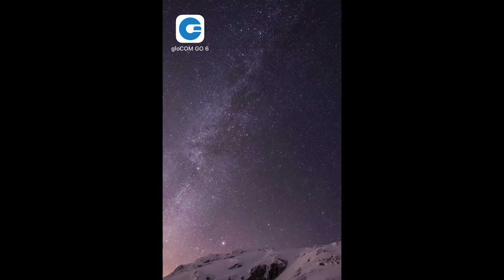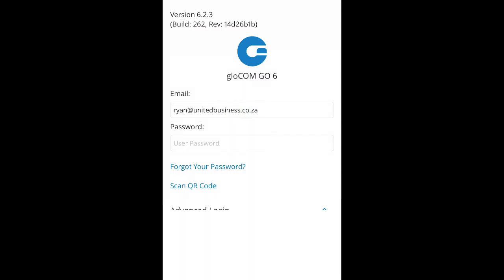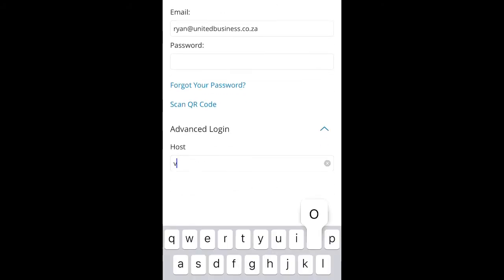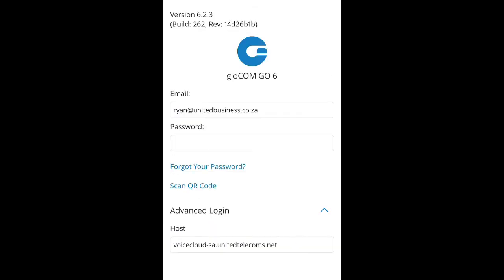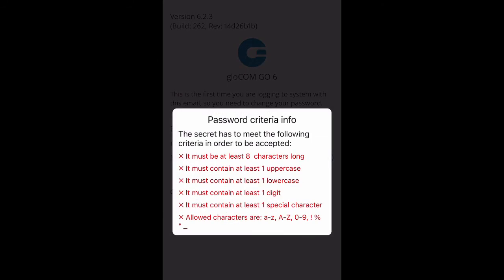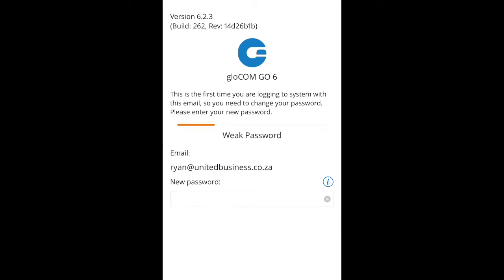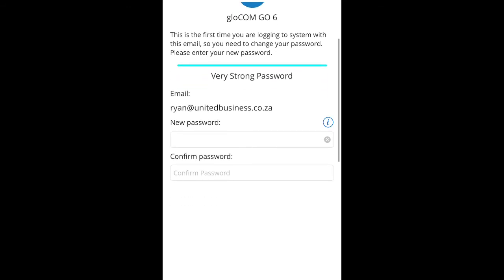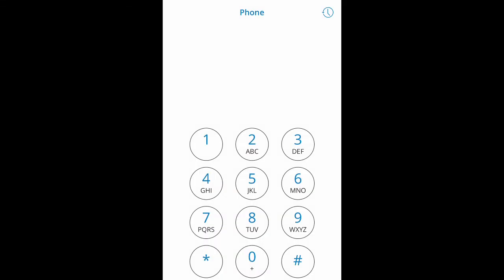Glocom Go App iOS (Apple) Login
This video provides instructions on how to log into the Glocom Go App for Apple users.